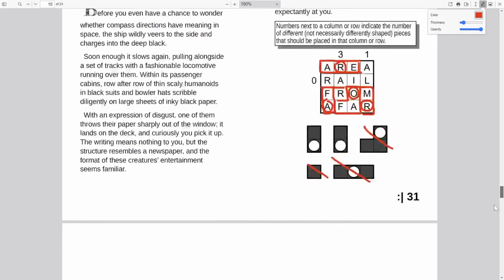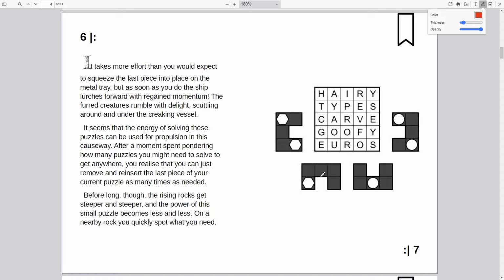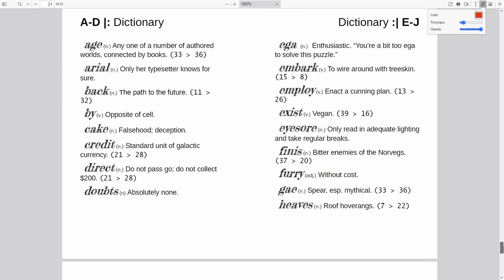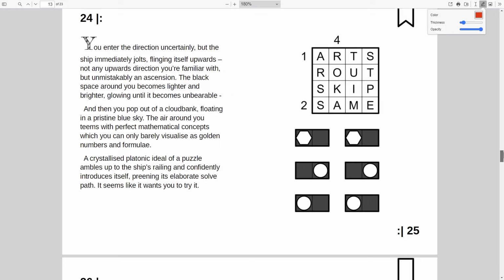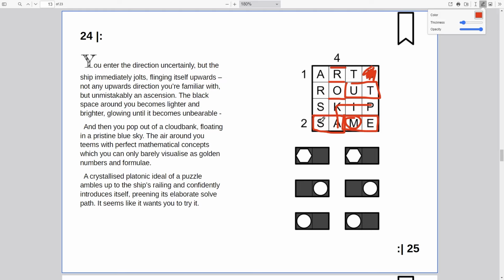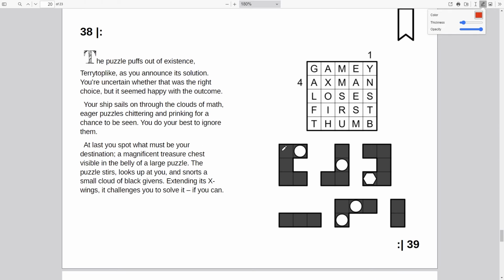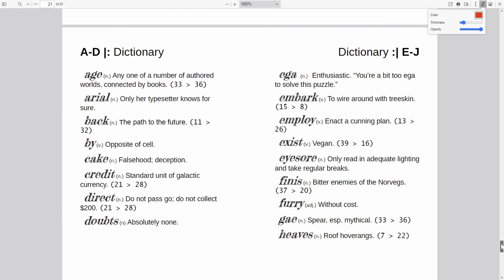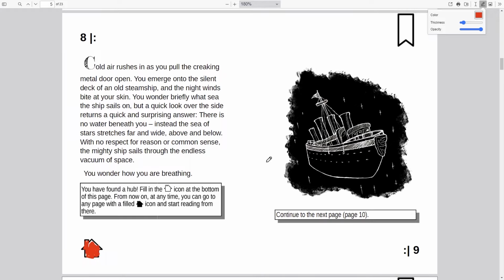CERT - Part 2: Spaces Between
CERT is an explorable puzzle book. Discover a surreal, dreamlike world filled with classic deduction-based paper puzzles!

0:00 - Intro
0:43 - Pages 10-11 (again)
8:16 - Pages 18-19
10:36 - Pages 6-7
16:22 - Pages 22-23
17:26 - Pages 10-11 (again)
19:11 - Pages 24-25
28:11 - Pages 38-39
35:11 - Pages 16-17
35:46 - Back to the hub